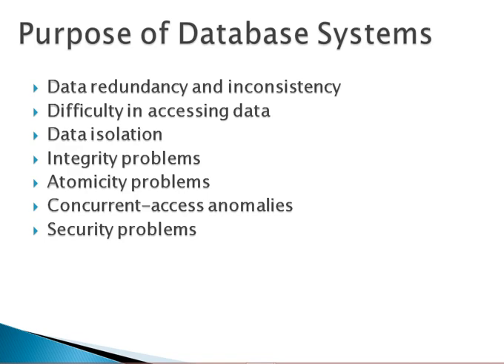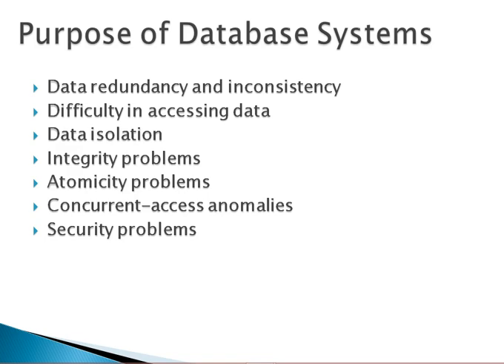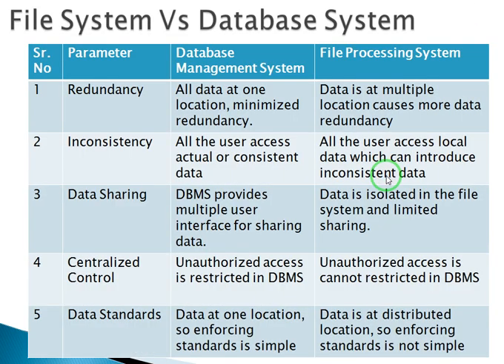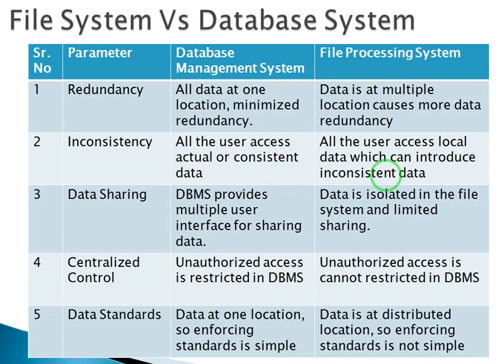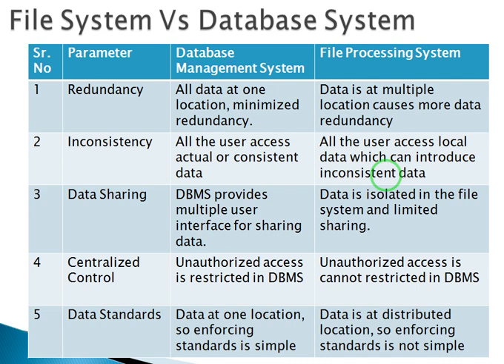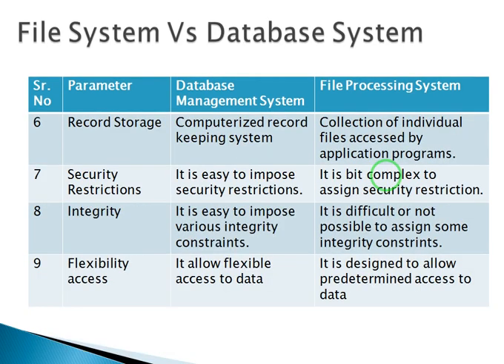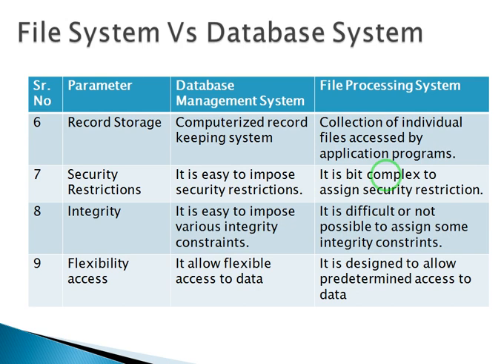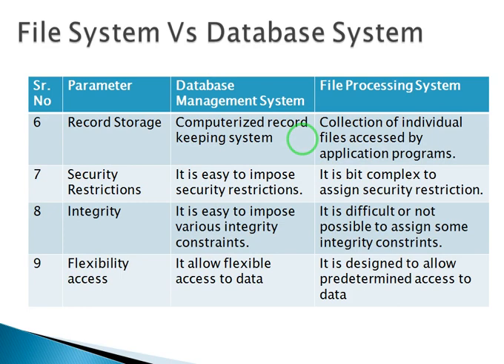2 2 FILE SYSTEM VS DBMS